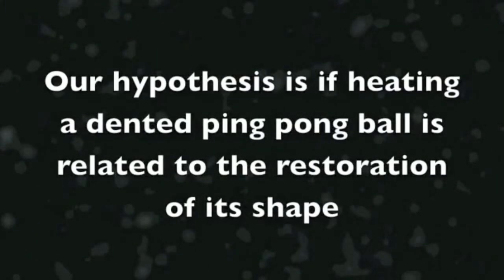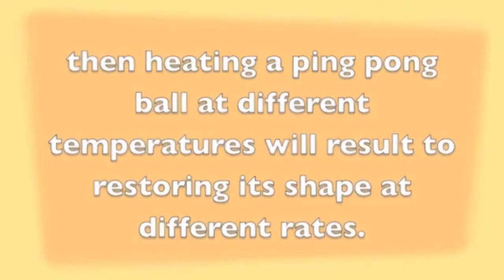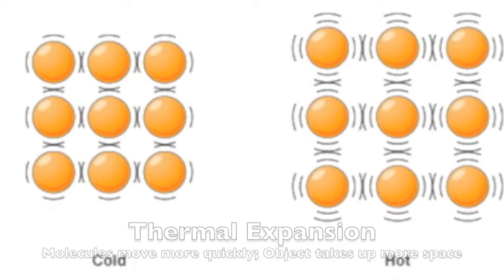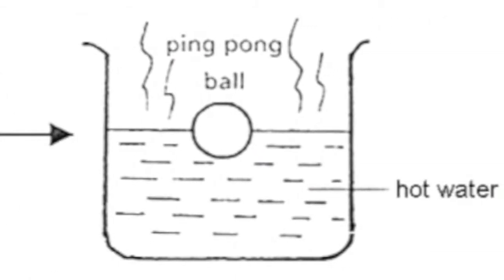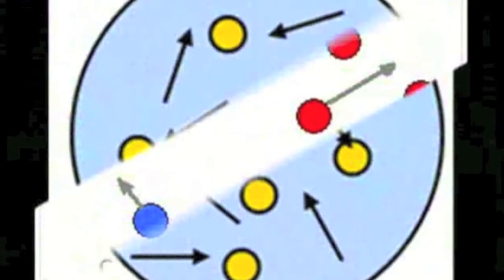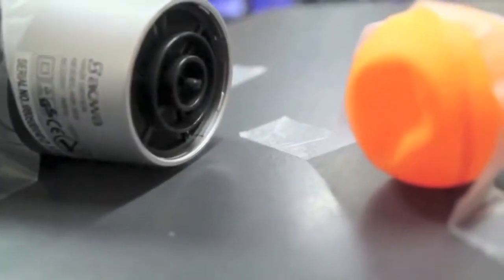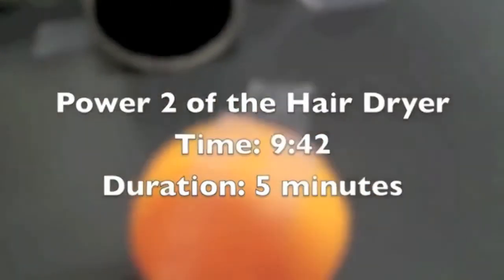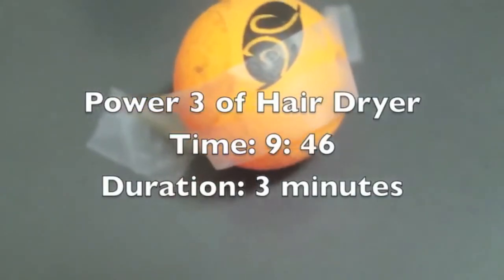Xavier School Science Mythbusters Group 1 Popping Ping Pong Balls.mov